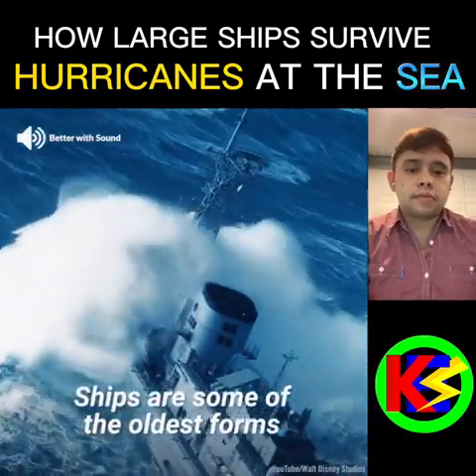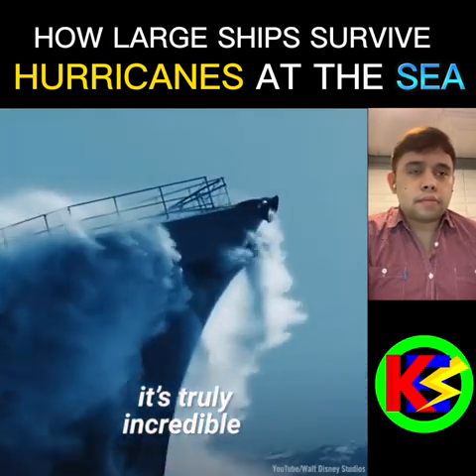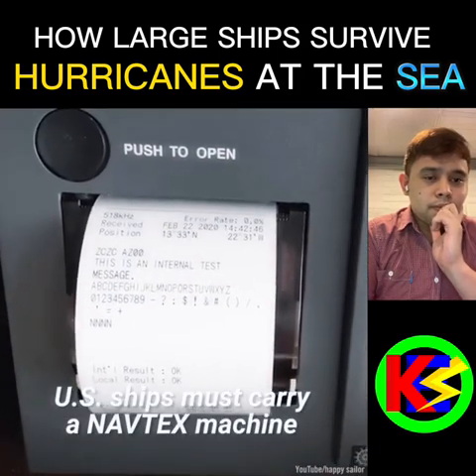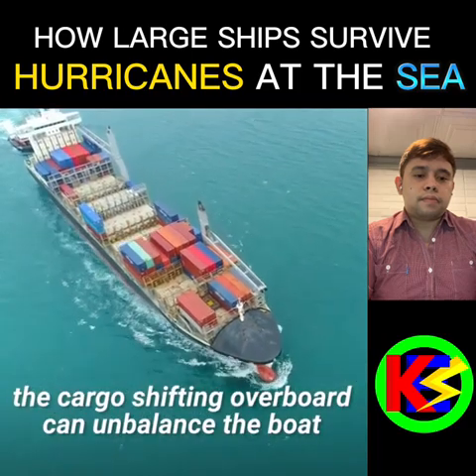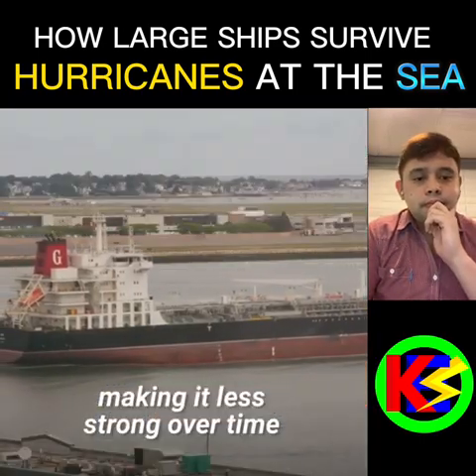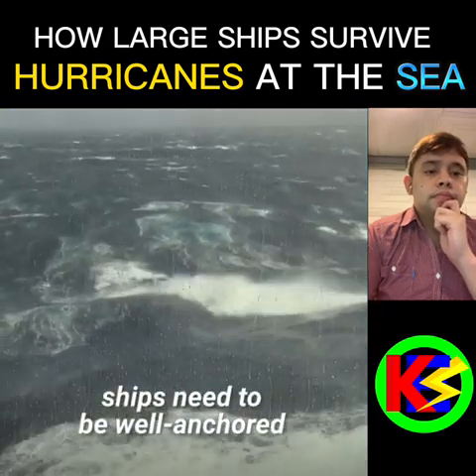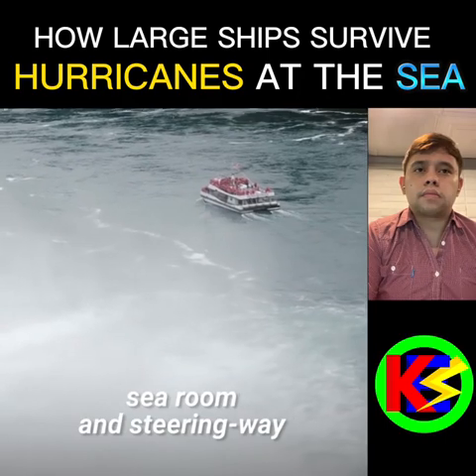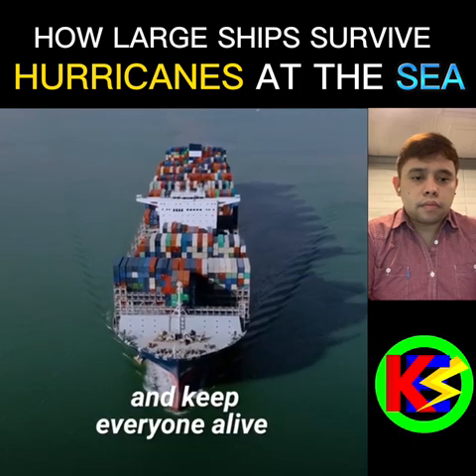🛳️⚓️ Worth Watching! “HOW BIG SHIPS SURVIVE HURRICANES”? 🌊🌪️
♥️ KES 2nd Reaction Video is now uploaded!!! 🤩😎